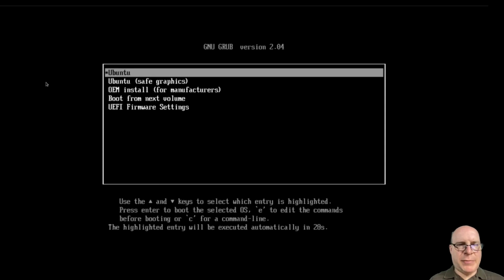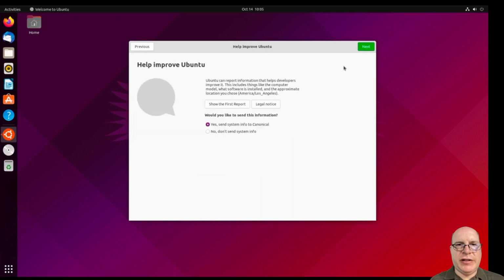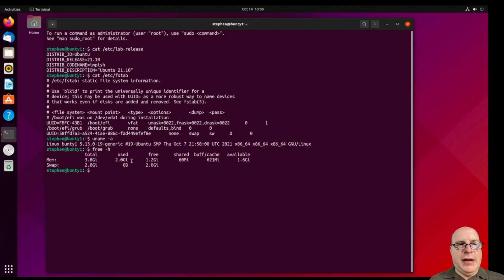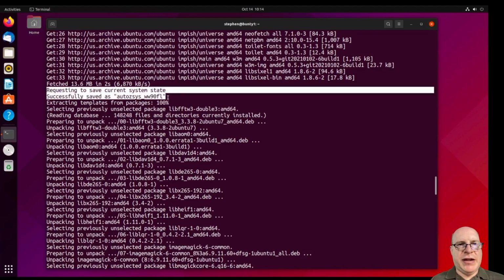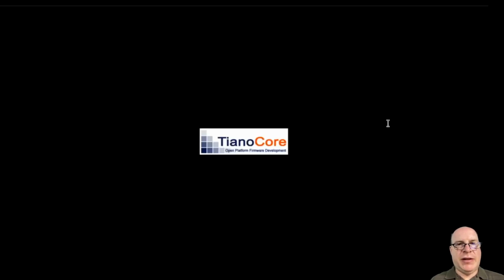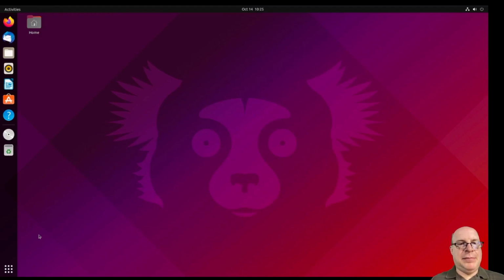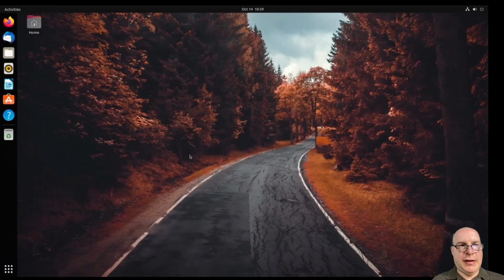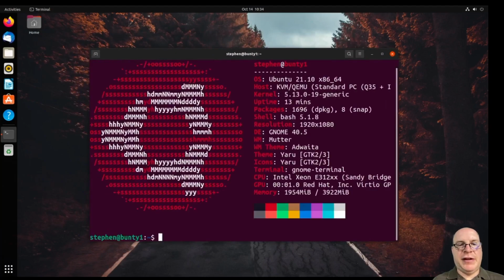Ubuntu 21.10 "Impish Indri": Tested with ZFS, Snapshots & Backups!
Whirlwind tour of Ubuntu "Impish Indri" including installation using the advanced ZFS option.  In this special release video we explore some basic ZFS functionality, including snapshots with automatic GRUB boot entries, rollbacks, and backups.